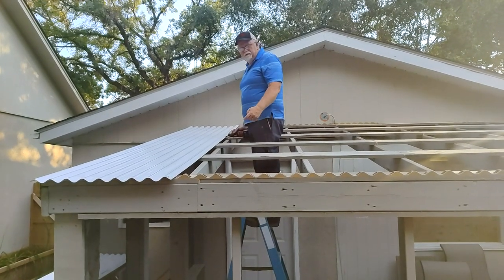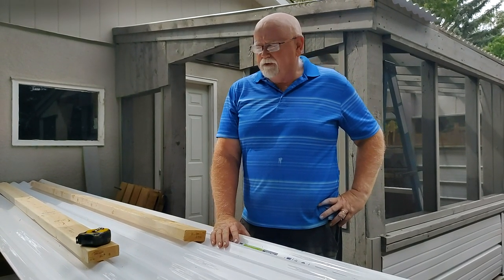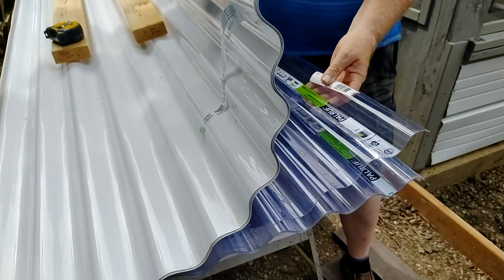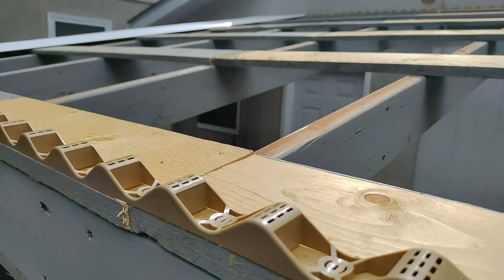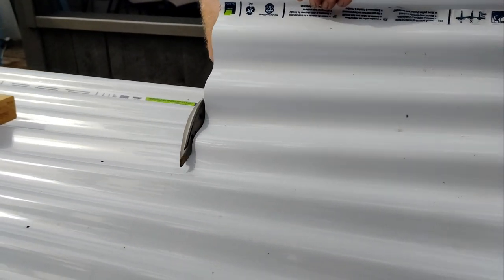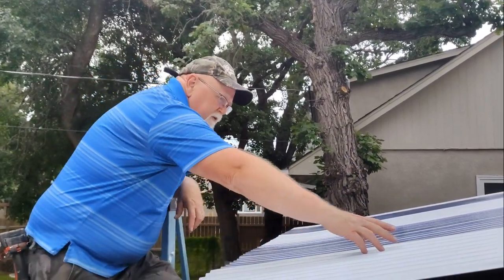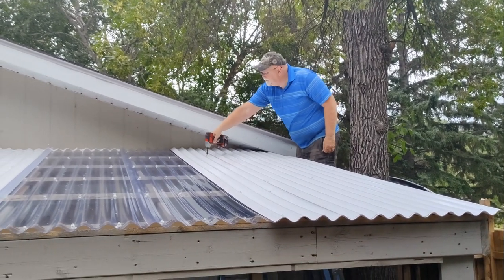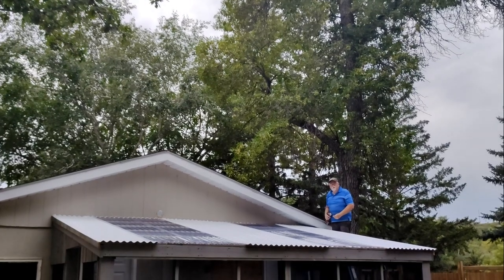How To Install a Palruf PVC Roof On a Gazebo | Low Budget Backyard Makeover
We chose Palruf PVC  Corrugated roofing for the gazebo. Panels are available in 8, 10 and 12 foot lengths, 24 inch width. We chose 12 foot panels of alternating white and clear so we have some light coming through the roof. Installation was fast and easy. This was the only part of this whole project that we had a bit more cost, but PVC is less expensive than some other roofing choices.